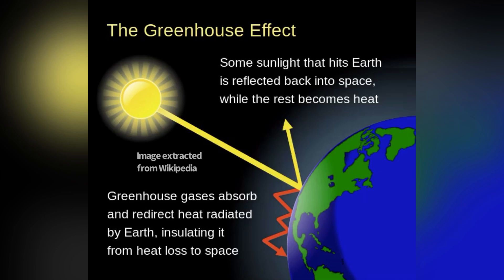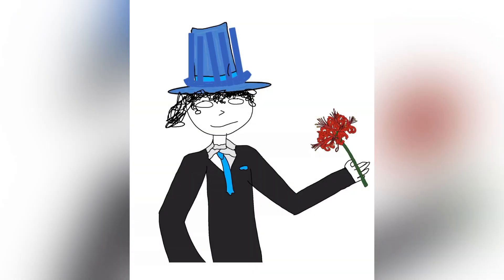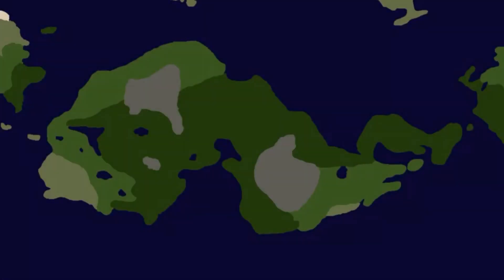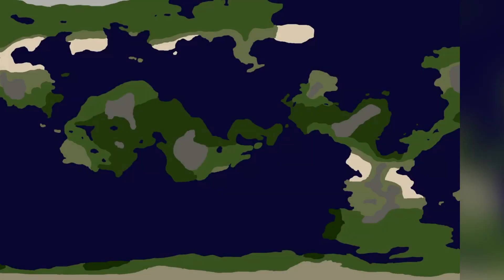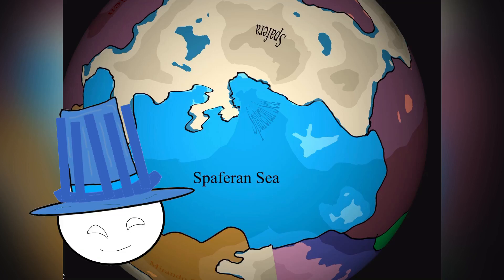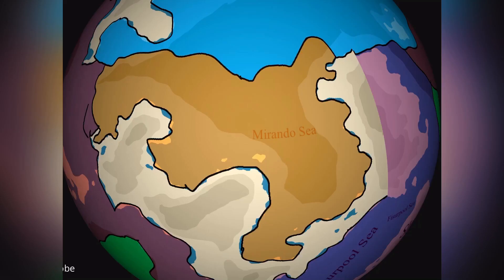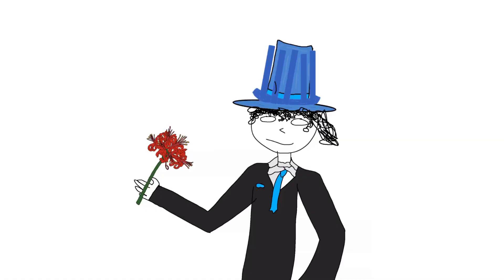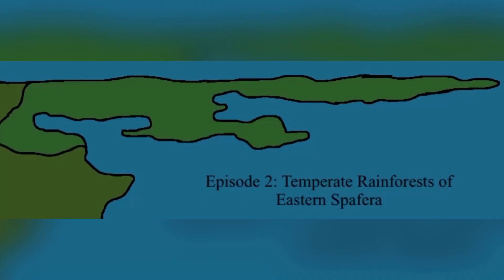The Swafinia Project: An introduction to this lush world (Season 1, episode 1)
Hi! After the lore prologue of Swafinia and the seeded list videos that describe the life that has been left in Swafinia / Xenovitae-b, this episode now describes the abiotic factors of the planet, most specifically, the continents, the seas, climate and other factors that influence live in many ways. The planet is trending towards a hotter climate as of now, and life is likely to thrive out of it, evolving and adapting to this environment.

Video Chapters:

00:00 Intro
00:28 The Warming Climate
01:24 The Continents
03:34 The Major Seas and Oceans
06:03 Outro

Swafinia, an abandoned world destined to become a natural reserve, becomes a lush, wet and tropical planet of large rainforests and spanning marshes. This world of high precipitation and low terrain was ideal for the swamphens, though they aren’t the only inhabitants of this planet. Food sources like insects, mollusk, fish, fungi, and many types of plants were seeded here, these were seeded here originally to create a stable ecosystem, but after humanity left the world to its luck, evolution took its course. How much will this world change after millions of years pass?

Swafinia is a community fueled seed world project where cooperation from community and artists for ideas and drawings of creatures or plants , are heavily appreciated. Not only does it help the project but it gives it more depth and makes the project as a whole, more original. We have a discord now btw!!!